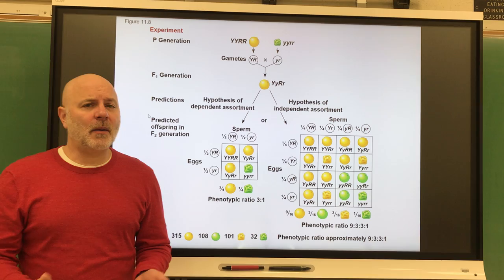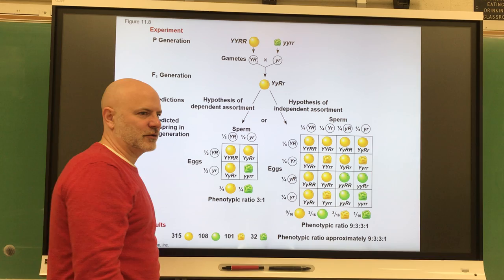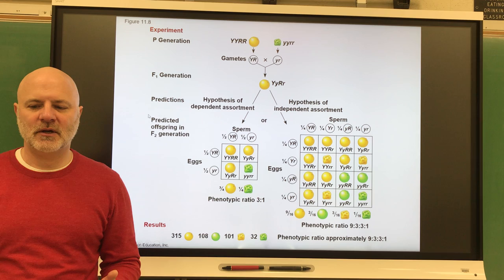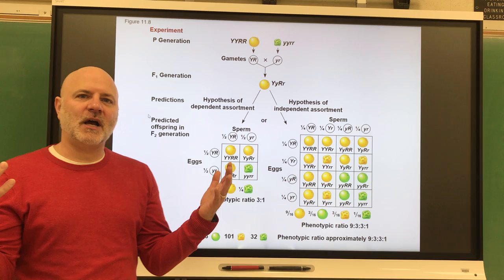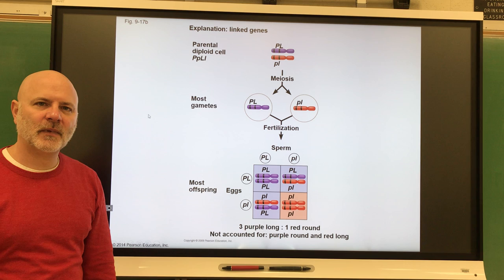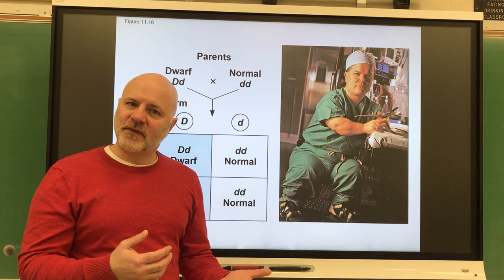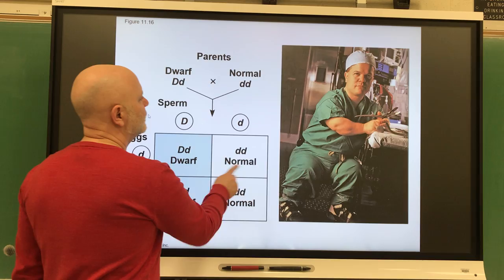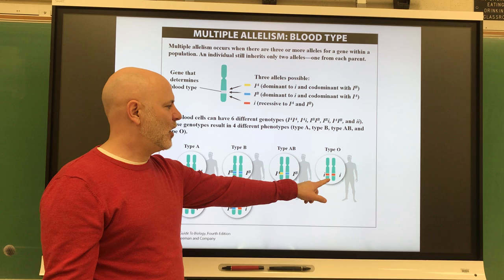100 Ch 9 part 3, 101 Ch 15 part 3